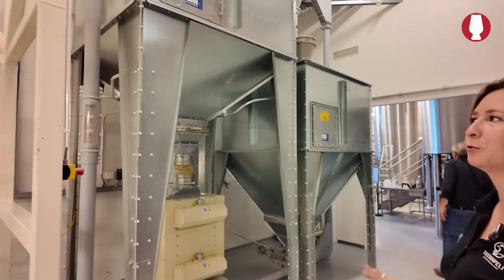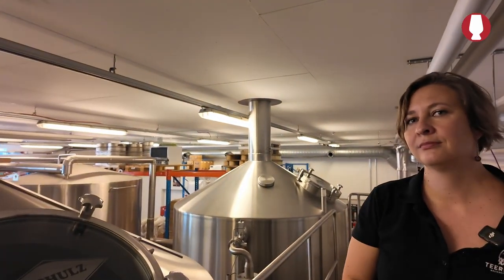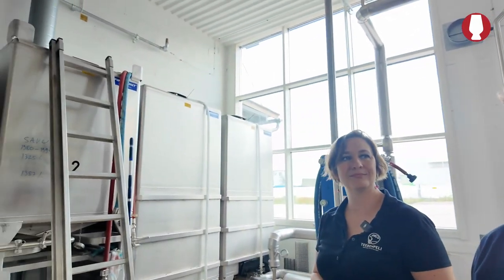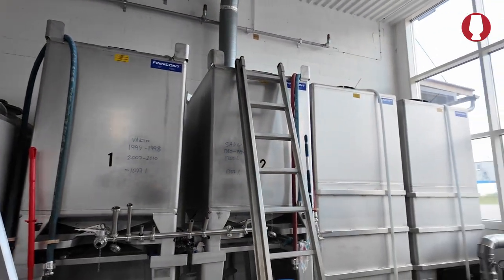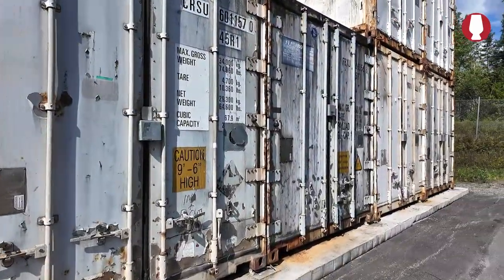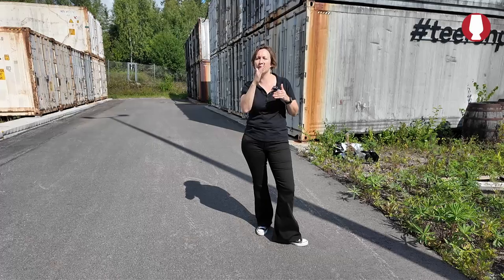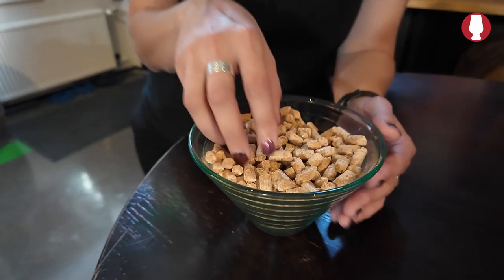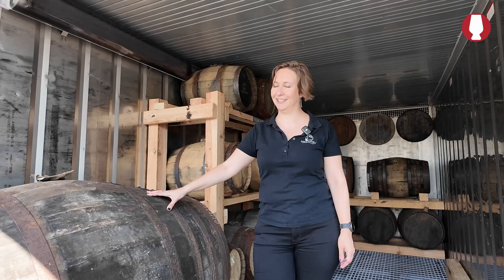Ein Besuch bei Teerenpeli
Gemeinsam mit Veera Pastinen schauen wir uns das Besucherzentrum, die Brennerei und die sehr außergewöhnlichen Lagerhäuser an...